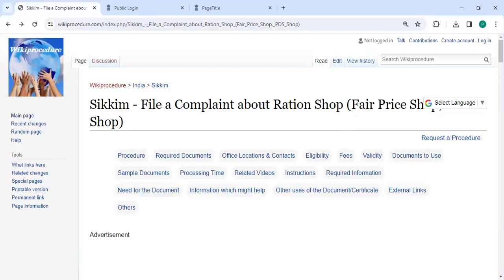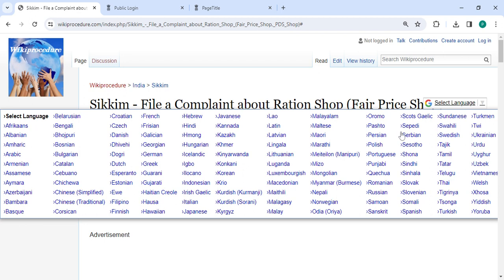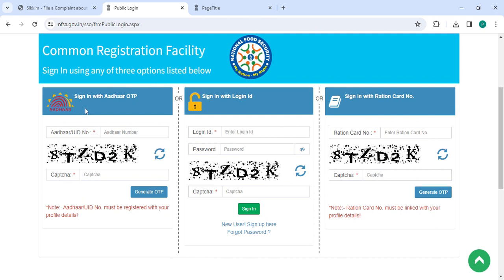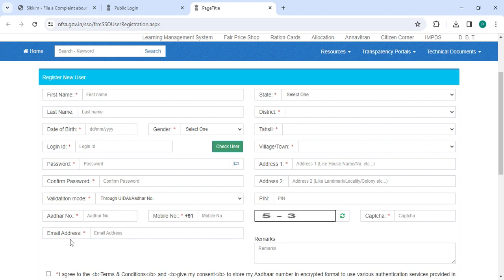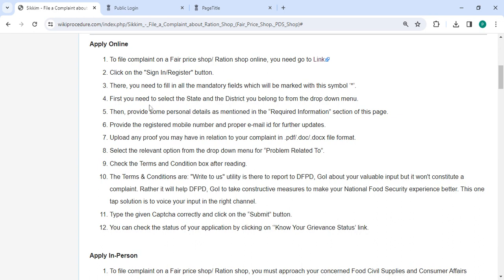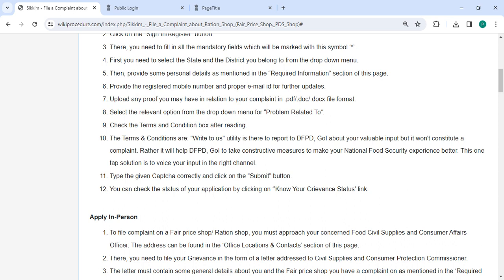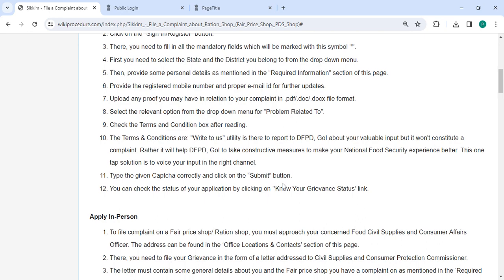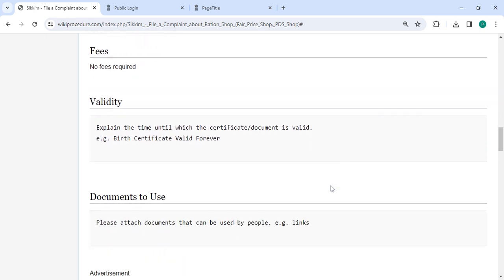Sikkim - Online File a Complaint about Ration Shop (Fair Price Shop, PDS Shop) (Online)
This video provides you information related to File a Complaint about Ration Shop (Fair Price Shop, PDS Shop) in Sikkim. Following link can take you to the page with more information - File a Complaint about Ration Shop (Fair Price Shop, PDS Shop)#_